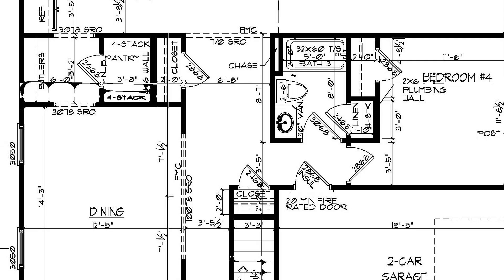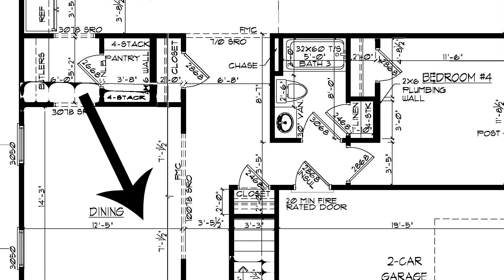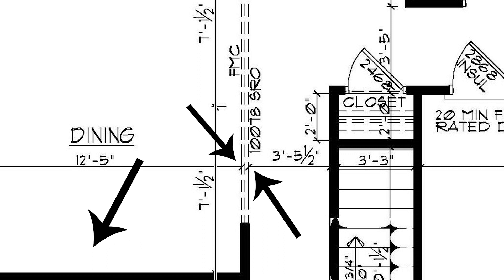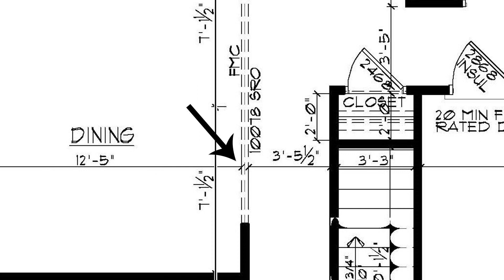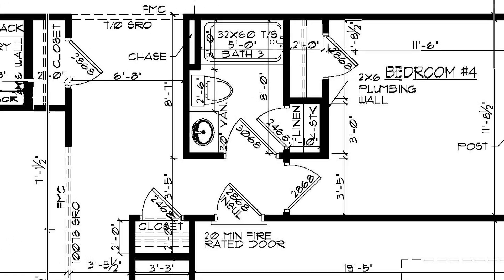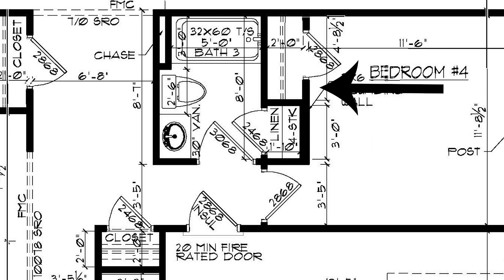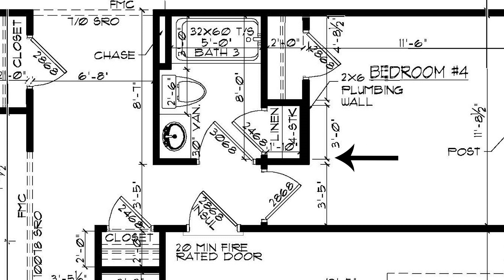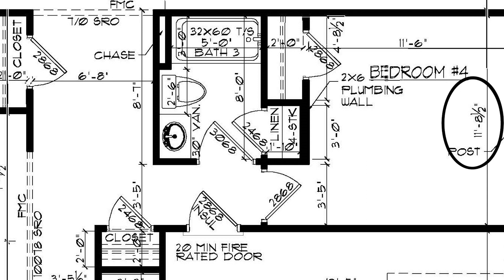Reading Plans Part 1 Walls